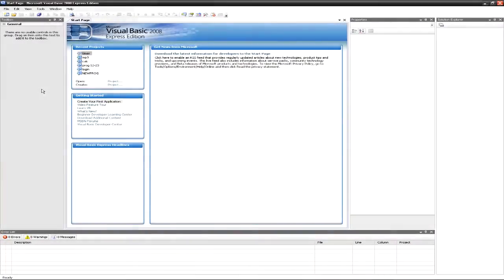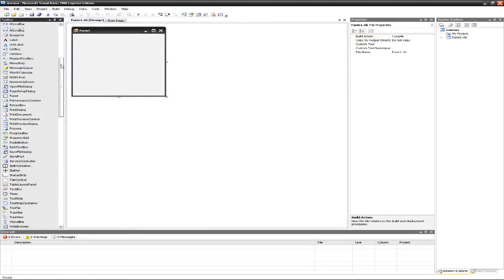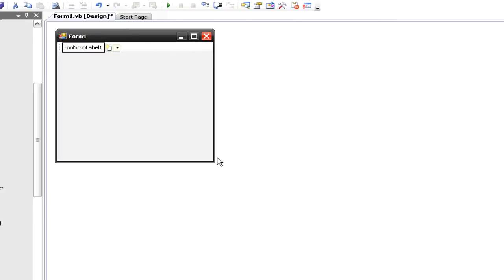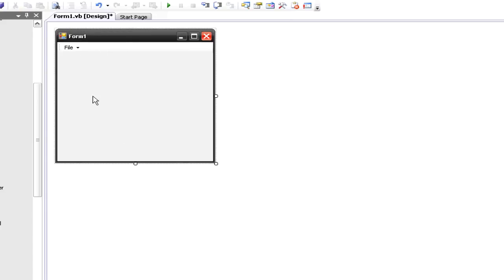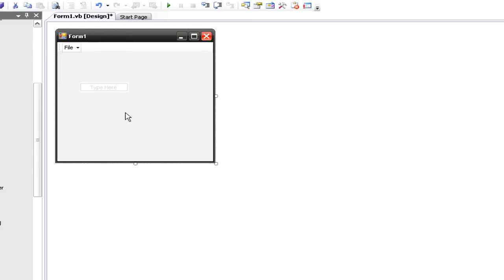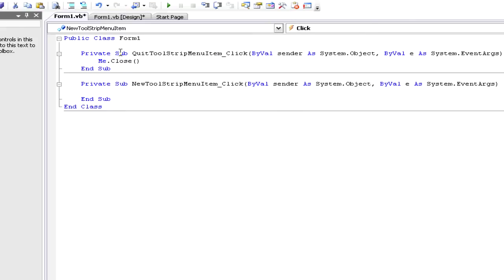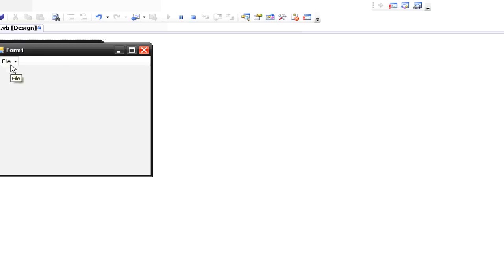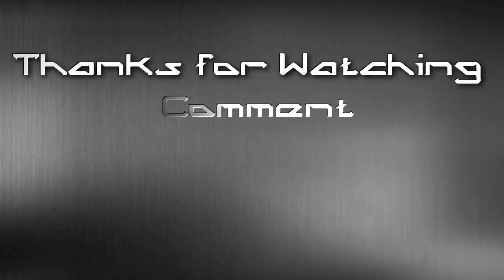Visual Basic Express 2008/2010 File Menu Tutorial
I though i'd quickly go over using the tool and menu functions in visual basic.